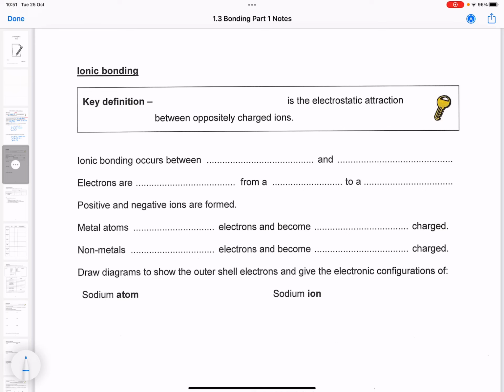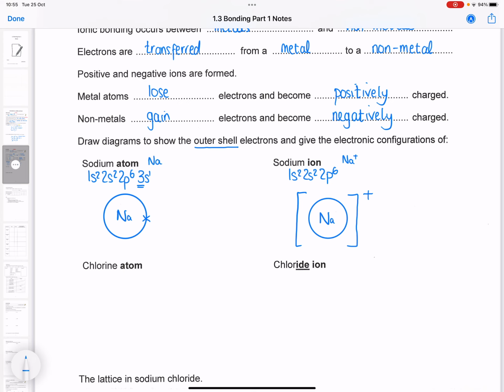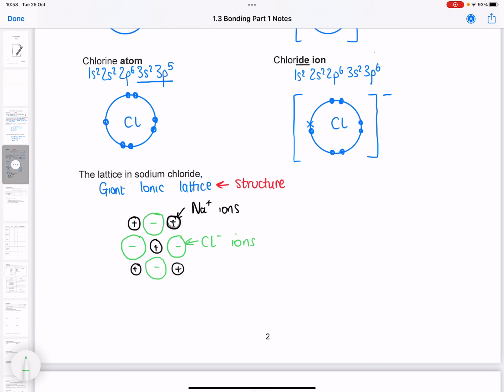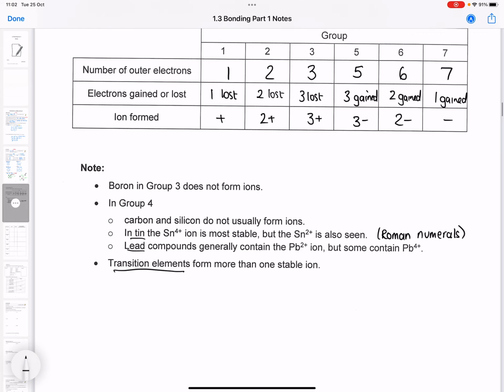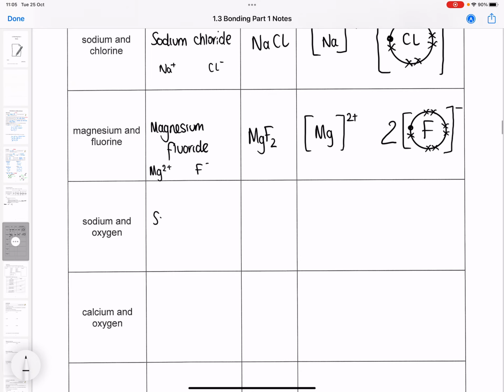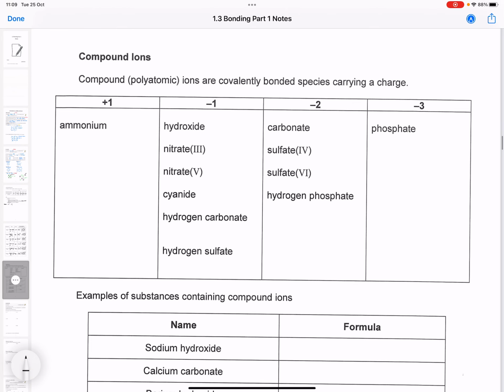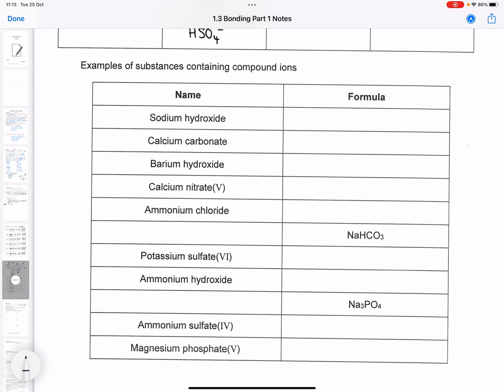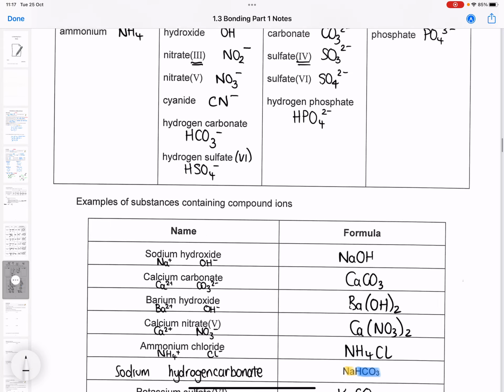Ionic Bonding Notes